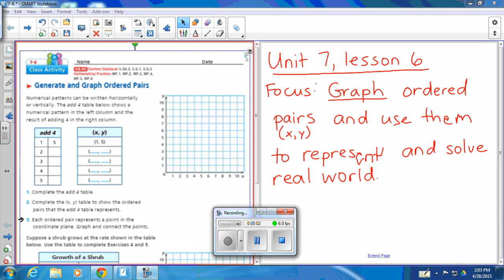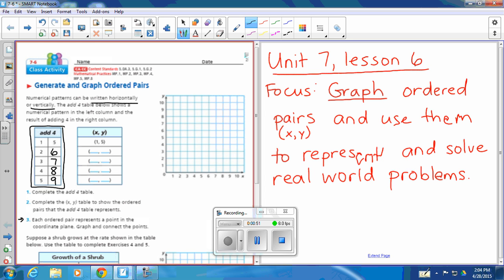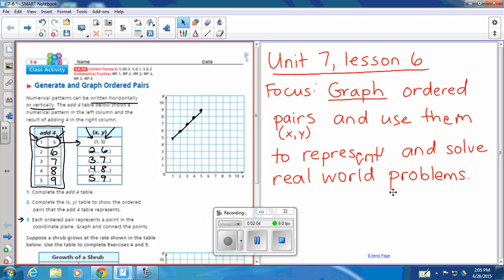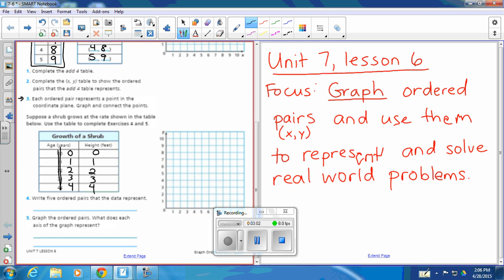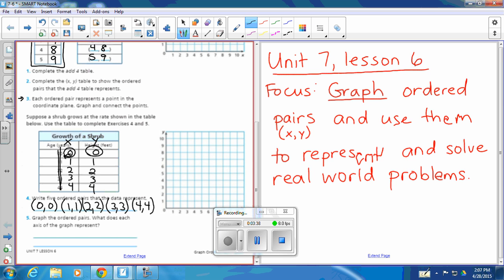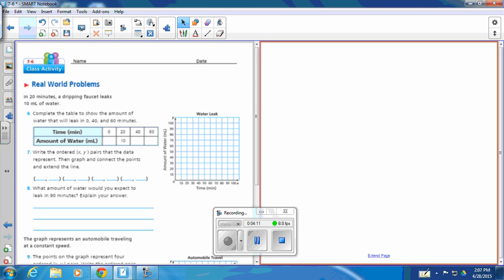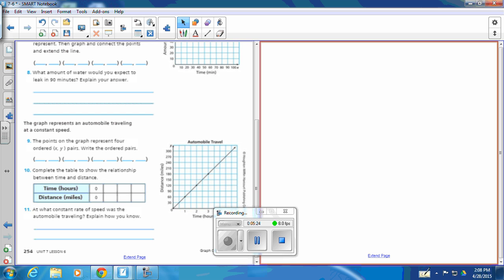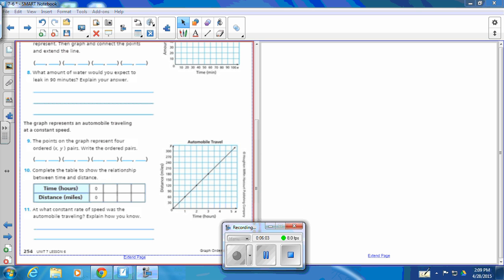7 6 video